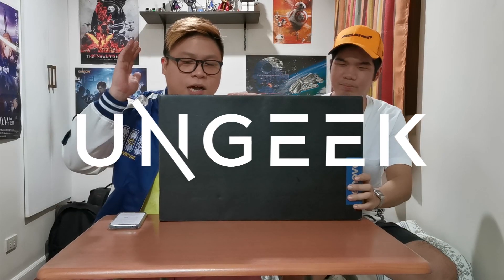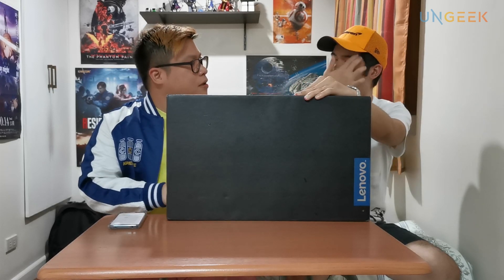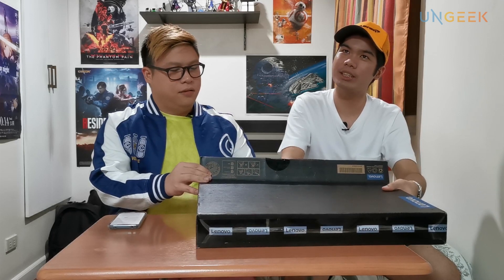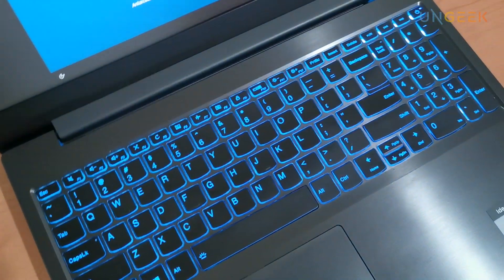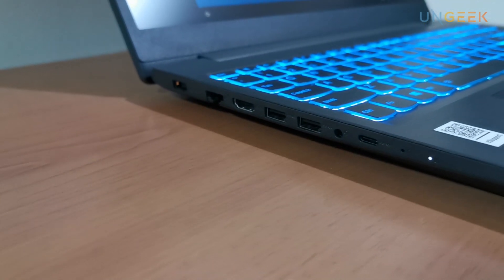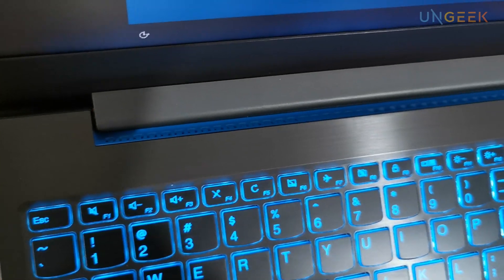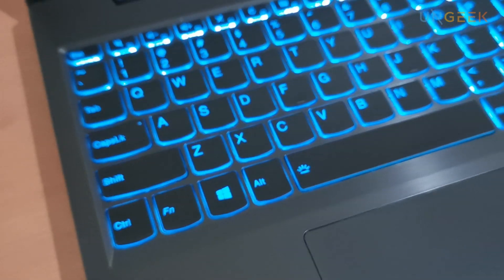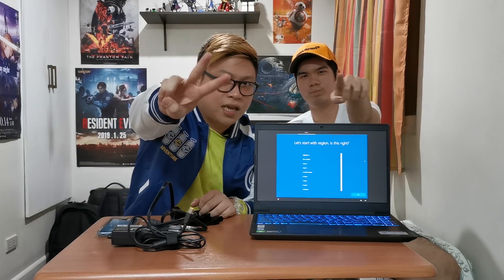One of the Cheapest Gaming Laptops in the Market! | Lenovo L340 Unboxing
Checking out one of the cheapest gaming laptops in the market! Equipped with an NVIDIA GTX 1650 GPU, is the Lenovo L340 worth the consideration? Here's our quick unboxing and initial thoughts on this ridiculously cheap gaming machine.